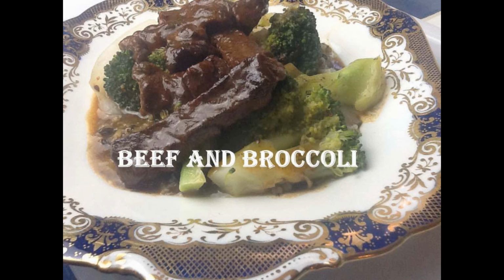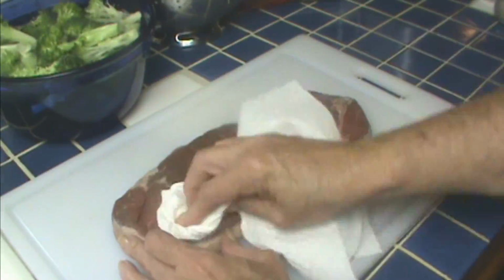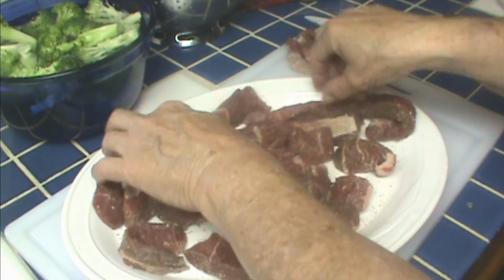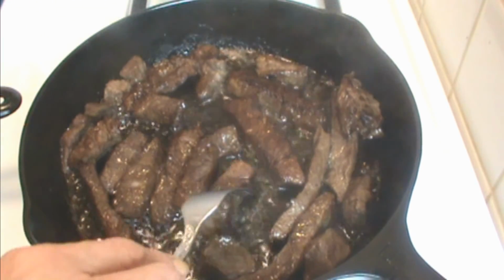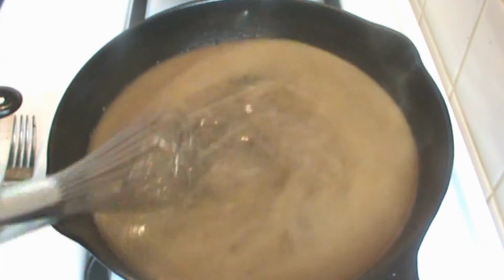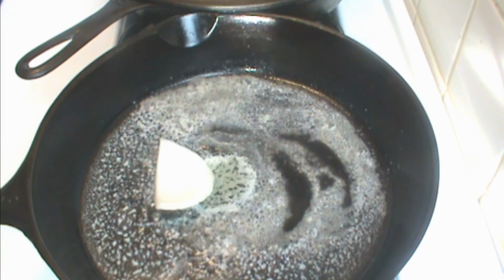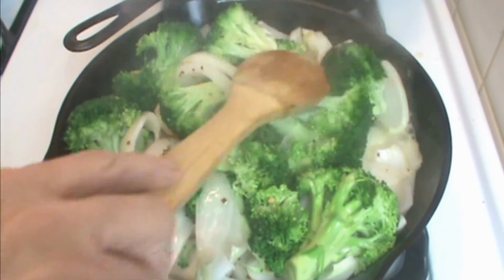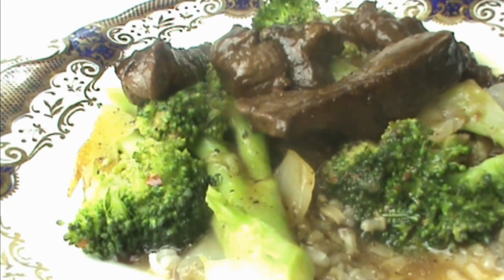Cooking From Scratch: Beef and Broccoli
This Beef and Broccoli is delicious, beautiful and inexpensive.  This is a way to turn a cheap cut of beef into a tender and delicious dinner.